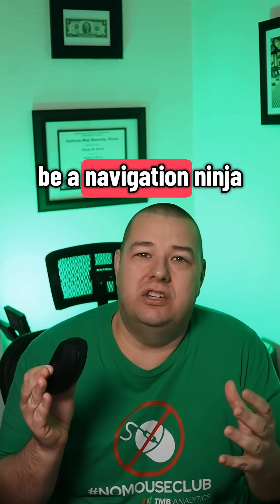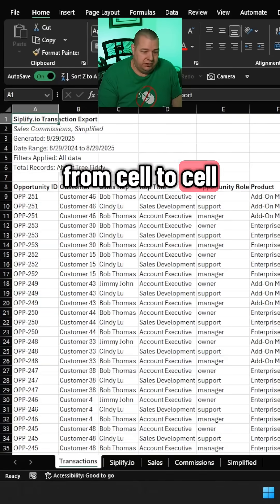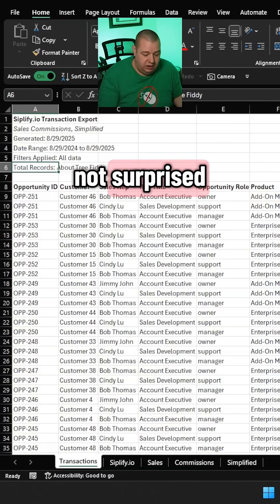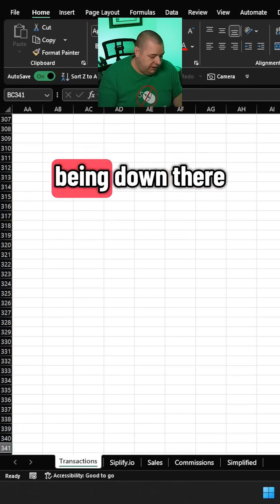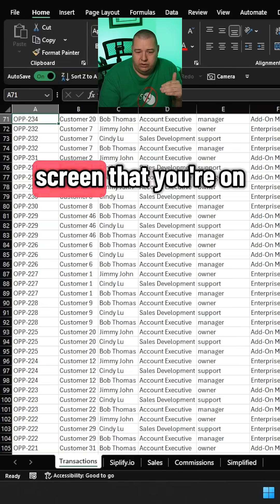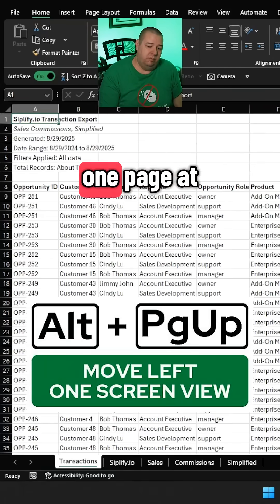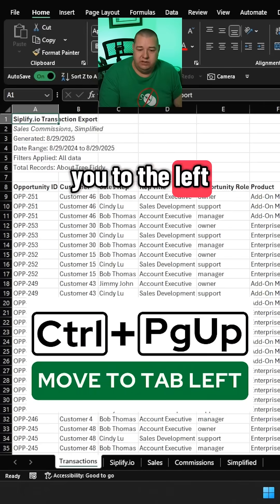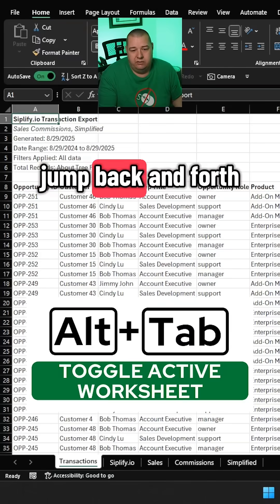Excel Quick Tips - Use these keyboard shortcuts if you want to become a Navigation Ninja in Excel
Use these keyboard shortcuts if you want to become a Navigation Ninja in Excel

Keyboard shortcut for rapid directional navigation is Ctrl + Direction keys
Keyboard shortcut to jump to the end of a worksheet in Excel is Ctrl + End
Keyboard shortcut to jump to cell A1 of a worksheet in Excel is Ctrl + Home
Keyboard shortcut to scroll one screen view down in Excel is Page Down
Keyboard shortcut to scroll one screen view up in Excel is Page Up
Keyboard shortcut to scroll one screen view right in Excel is Alt + Page Down
Keyboard shortcut to scroll one screen view Left in Excel is Alt + Page Up
Keyboard shortcut to scroll one tab right in Excel is Ctrl + Page Down
Keyboard shortcut to scroll one tab Left in Excel is Ctrl + Page Up
Keyboard shortcut to jump from one workbook to another is Alt + Tab

Did you know them all? What would you add?